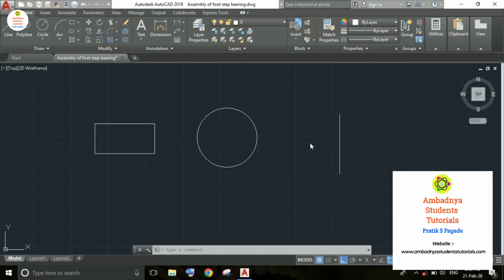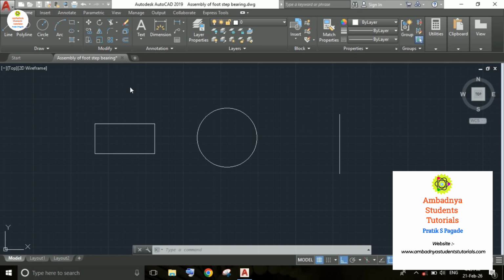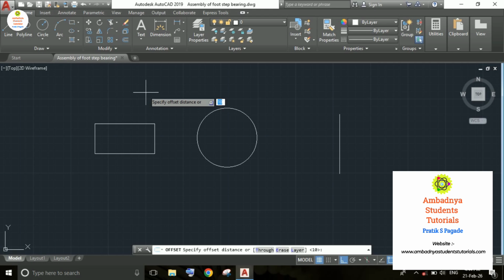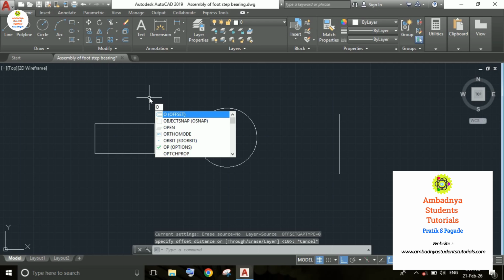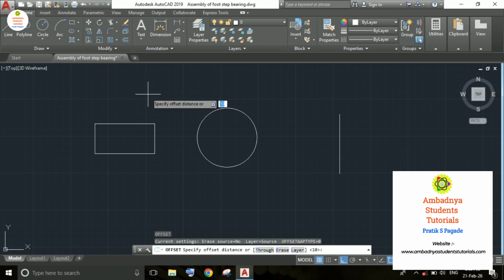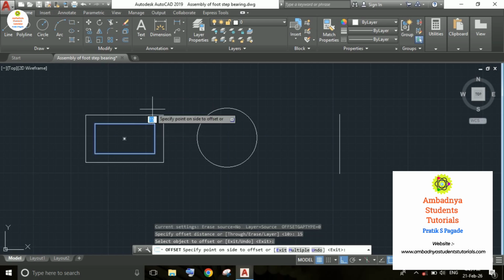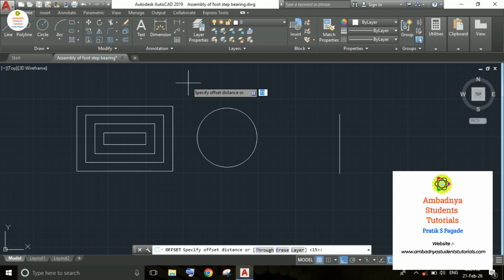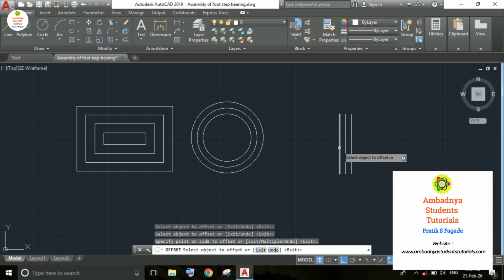How to use offset command in AutoCAD | AutoCAD Tutorials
1) How to use erase command in AutoCAD ?
2) How to use AutoCAD erase command ?
3) How to use erase tool in AutoCAD ?
4) How to erase object in AutoCAD ?

Pratik Pagade
PSP